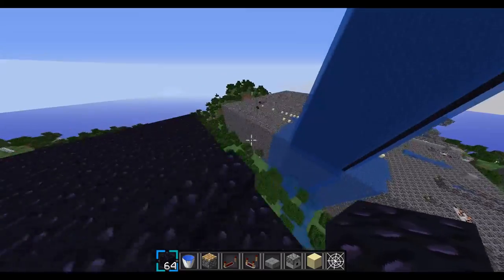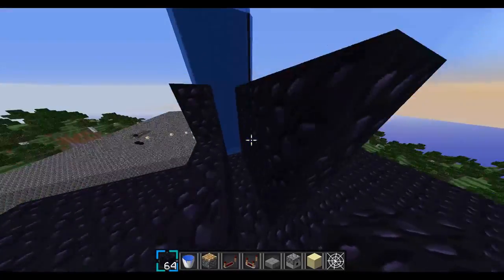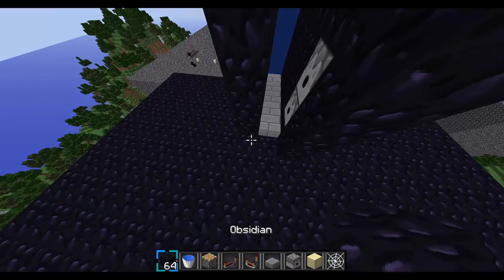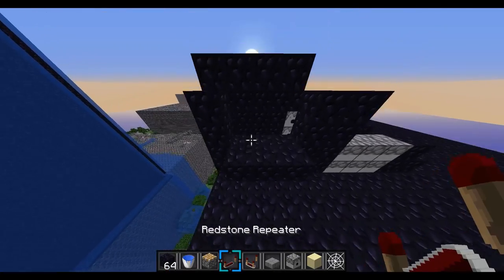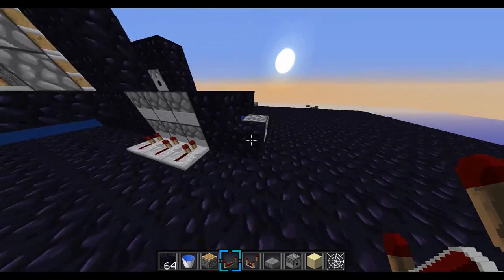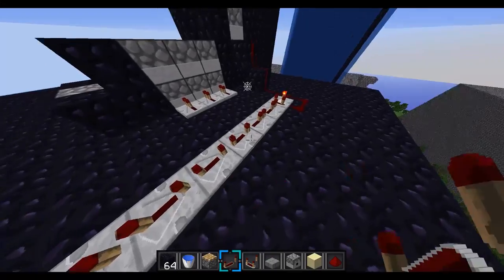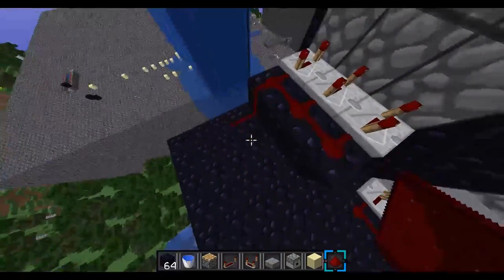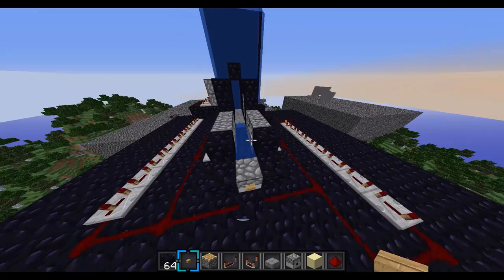How to Make a Good Minecraft Hybrid/Sand Stacker Cannon